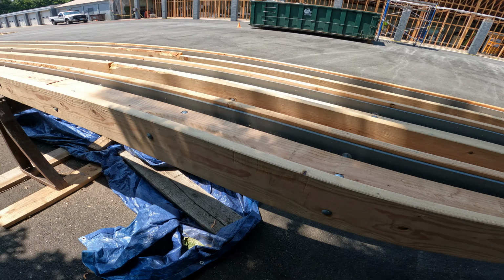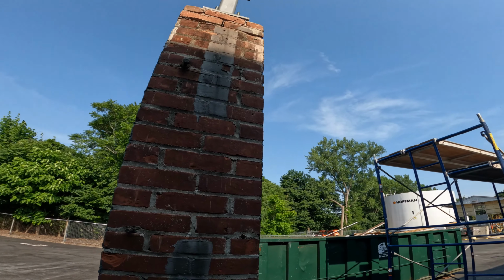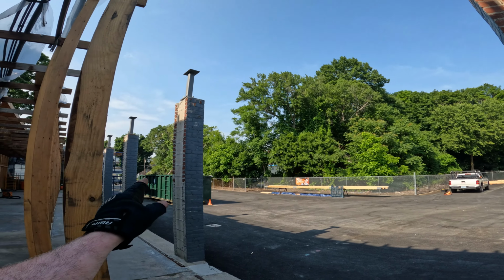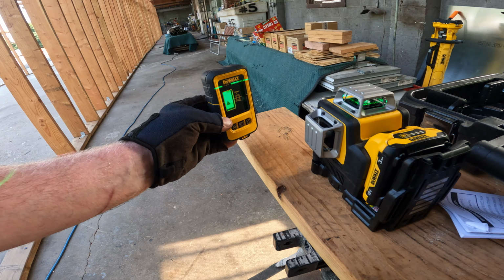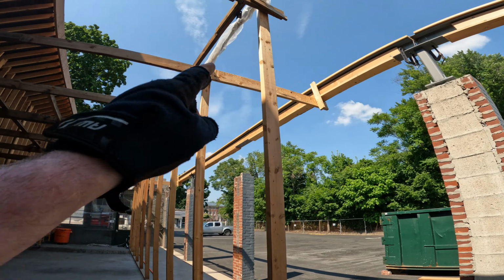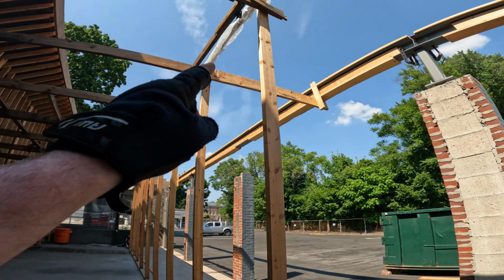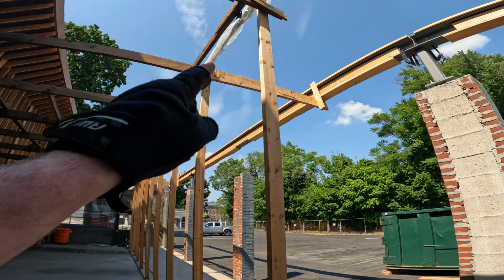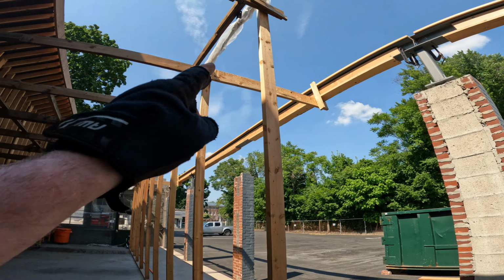Raising a Large Roof - Week 7 - Metal Beam is in Place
Our metal garage door header beam is roughed in and ready to be welded to the posts. This was the most pivotal part of this job and it is a huge relief to finally be done. The last few days of the week were brutally hot, but it was a huge success.

Time Stamps:
0:00 - Monday 6/17/2024 - Finished bolting all the wood packing to the beams
4:03 - Wednesday 6/19/2024 - Installed metal posts and started leveling them
16:05 - Thursday 6/20/2024 - Installed the first 2 beams
24:17 - Friday 6/21/2024 - Leveled last 3 posts and installed last beam